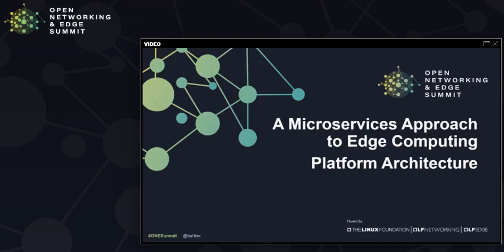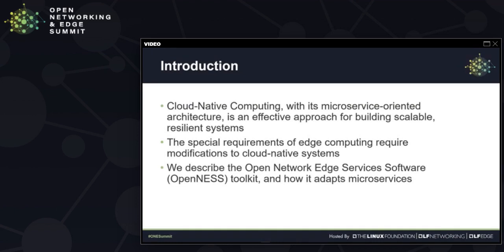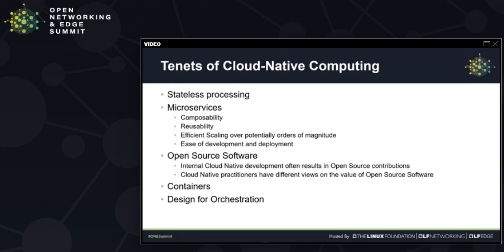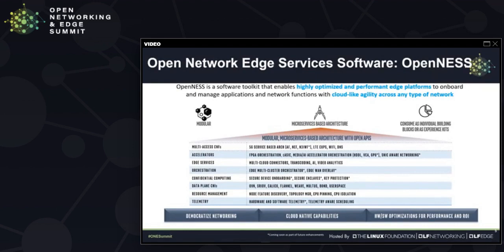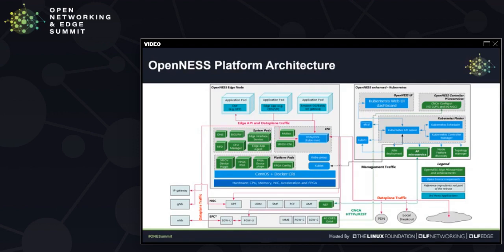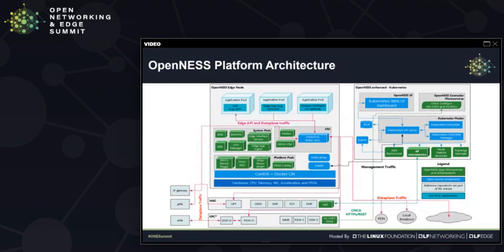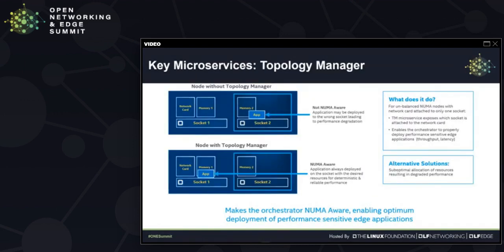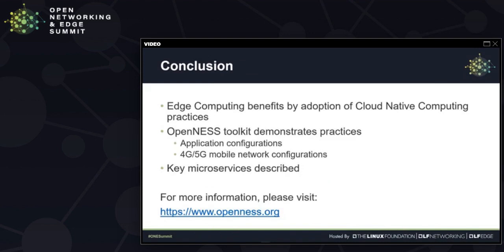A Microservices Approach to Edge Computing Platform Architecture - Neal Oliver & Sindhura Gaddam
A Microservices Approach to Edge Computing Platform Architecture - Neal Oliver & Sindhura Gaddam, Intel